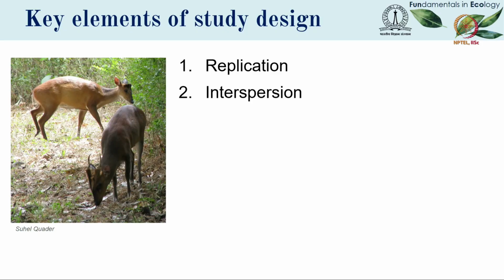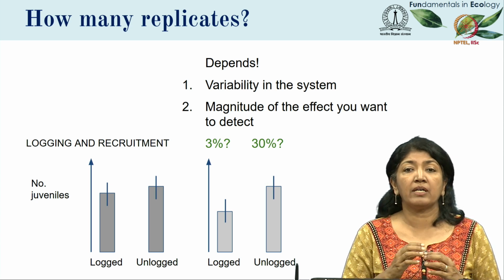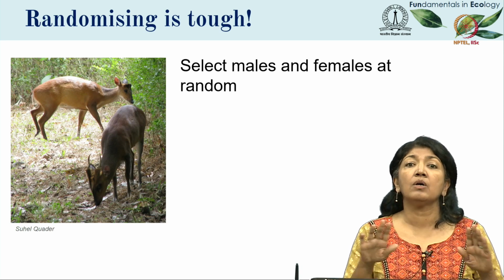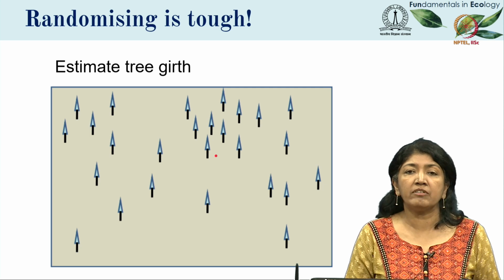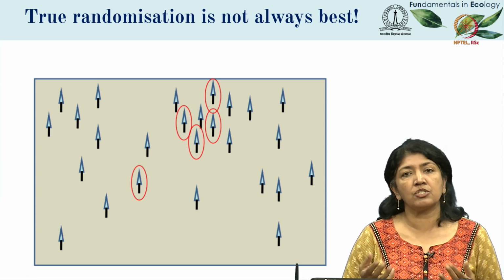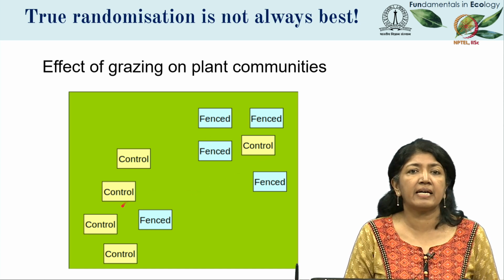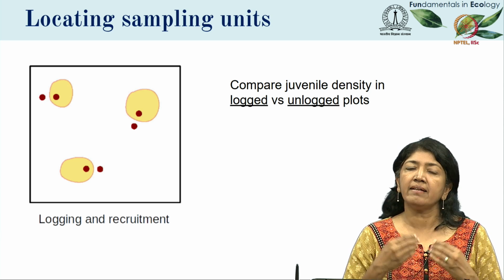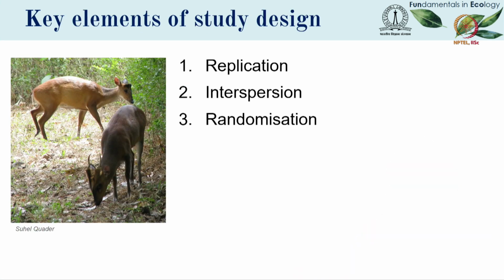Lec 22 Study design - Part 2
sample size, random sampling, stratified random sampling, systematic sampling, block design